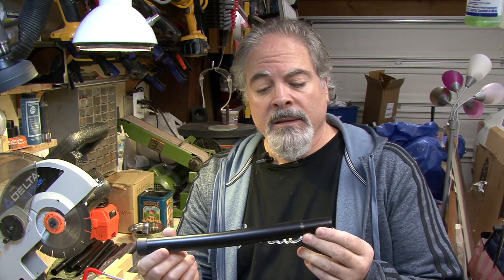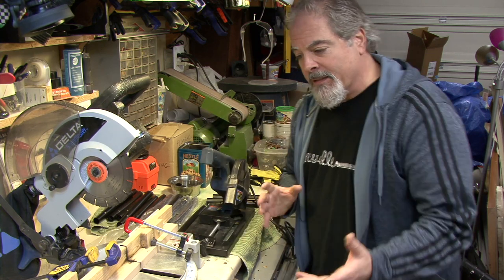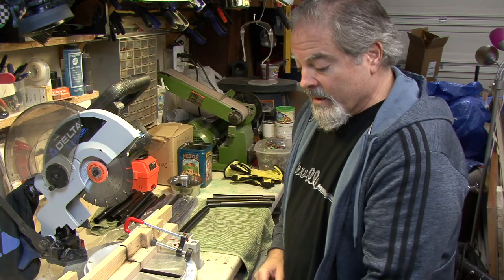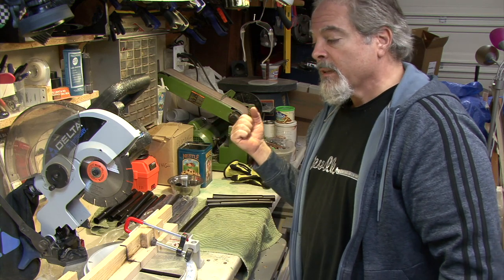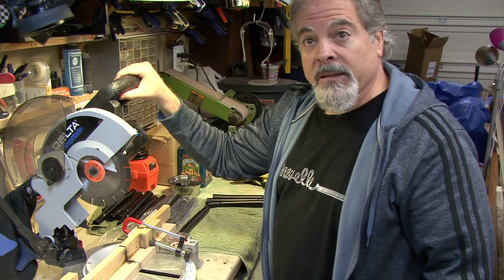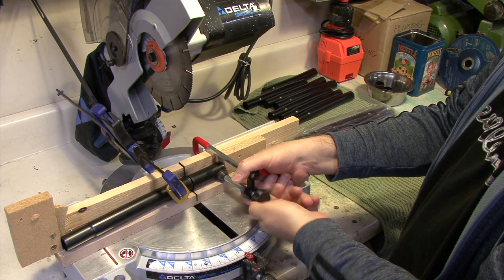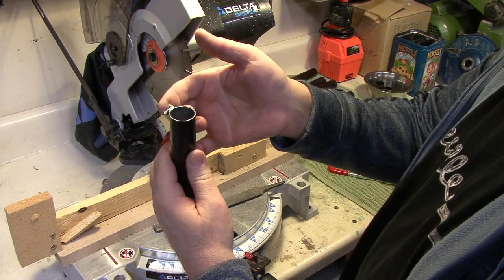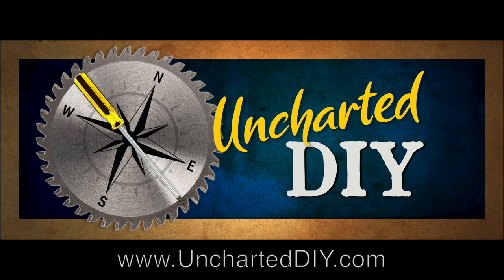How to shorten metal stool legs, evenly and with precision. Stools not the right height? Fix them!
Bar stool or counter height stool too high? Shorten and adjust them using standard tools. Cut them all the same length for wobble-less stools at the perfect height.

Adjustable stools often only adjust to 2 heights. What if you need them in between? This opens up the choices for available stools instead of settling for ones that aren't right for your space.

10" Compound Sliding Miter Saw with Laser
Universal Fence Clamps
QUICK-GRIP Bar Clamp, Mini, 6"
128 Tooth Ferrous Metal Circular Saw Blade
6" Bench Grinder
8" Semi Round Hand Rasp File

And, if you have ideas, questions, comments, or images of YOUR project, you can post them on the Uncharted DIY article